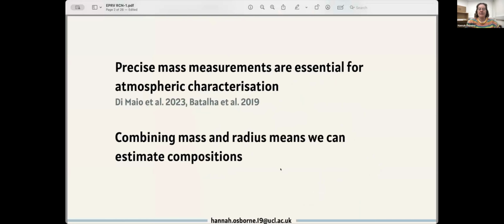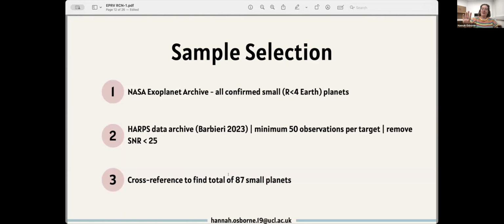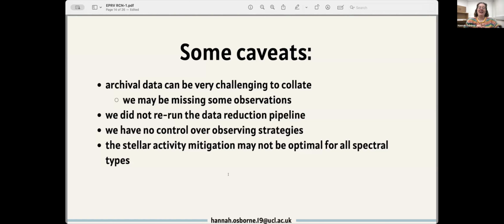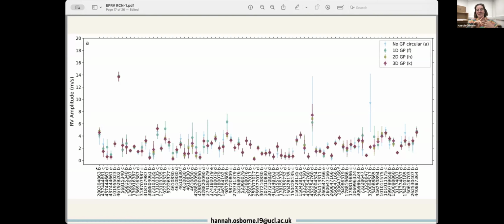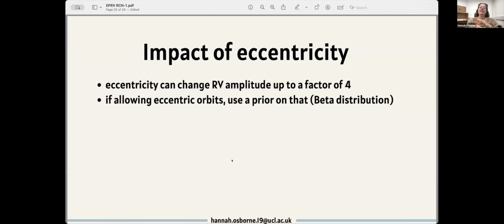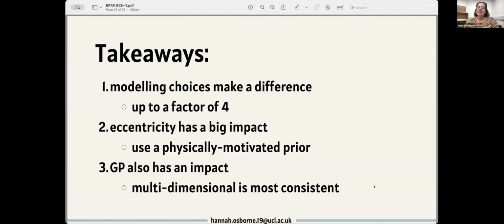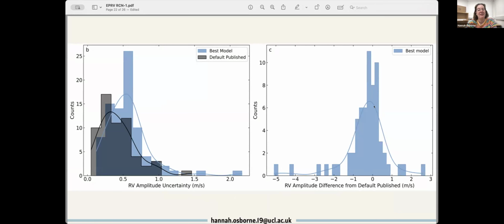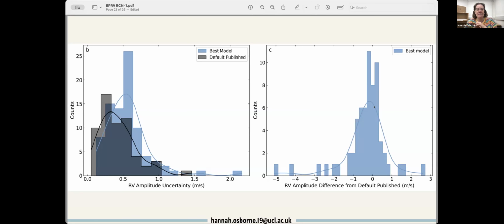EPRV Colloquium May 2025 Pt II -- Hannah Osborne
Title: Homogenous analysis of small planet masses

Abstract: Our current view of the mass-radius relationship of small exoplanets, and therefore our understanding of exoplanet compositions and demographics, is not giving the full picture. Planet masses found through precision radial velocity observations are inconsistent; the offsets between different instruments, the data reduction pipelines, and the method used to account for stellar activity varies between studies. The effect of these inconsistencies can cause a significant difference in terms of the extracted planet mass. To combat these issues we have completed a homogenous analysis of 45 systems hosting small exoplanets, using publicly available HARPS data. We asses and compare the impact of different modeling choices on the subsequently measured planet masses. We show that changing one choice in modeling can lead to a difference in planet mass found by up to a factor of four, even for identical datasets. With these new, homogeneously derived planet masses we provide an updated mass-radius diagram for small exoplanets and make recommendations for RV teams in the future.